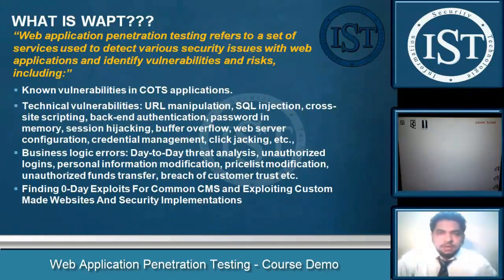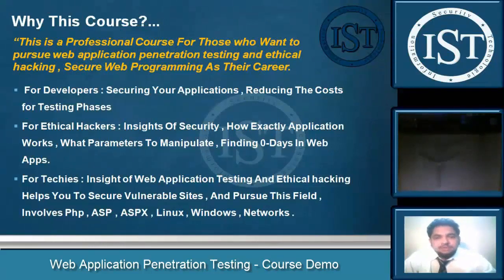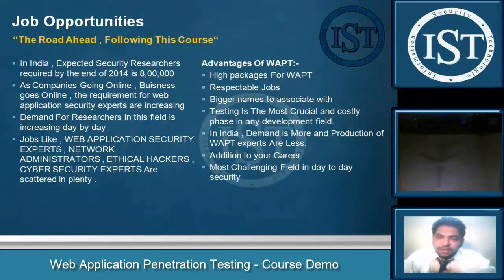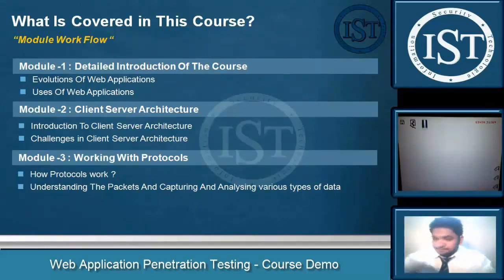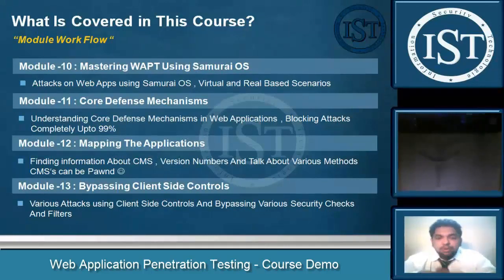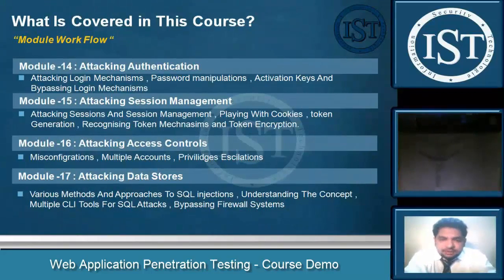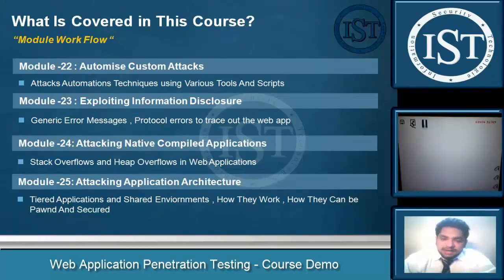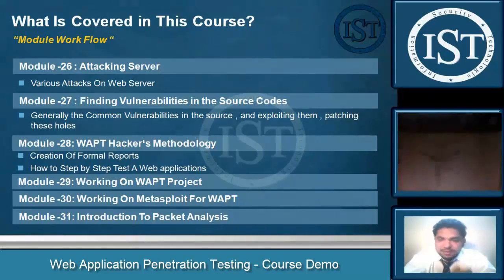2 Course Introduction Web Application Penetration Testing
Ethical Hacking second  tutorial

This video on "Ethical Hacking Course" will help you learn Ethical Hacking and Cyber Security concepts from scratch. You will learn about different kind of Cyber attacks and ethical hacking tools used to prevent such attacks. There are lot of demos on  several tools in this Ethical Hacking Tutorial for Beginners video. You will also learn how to become an Ethical Hacker.